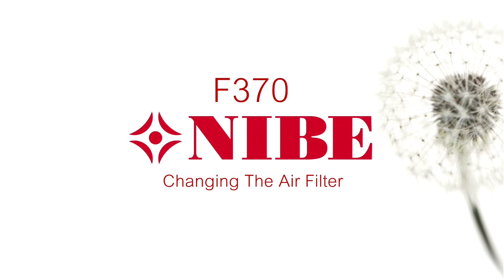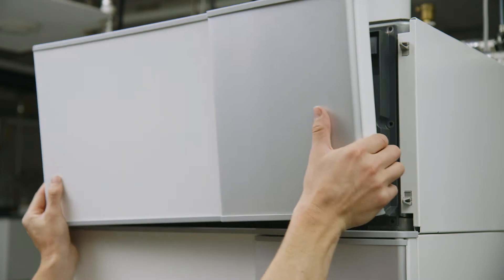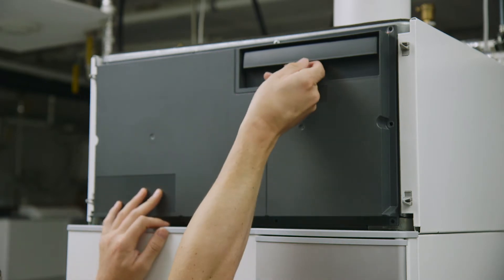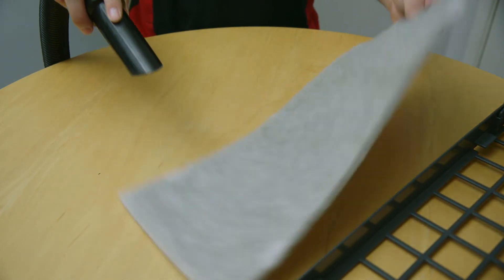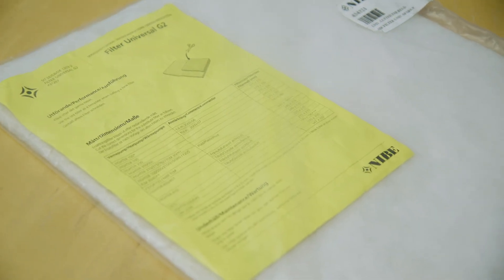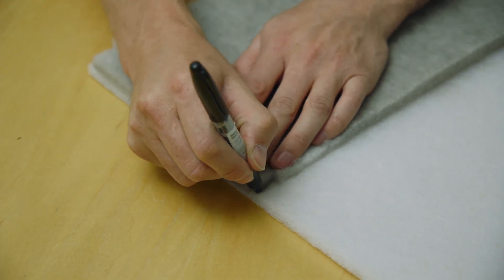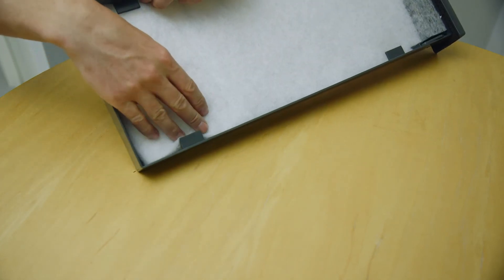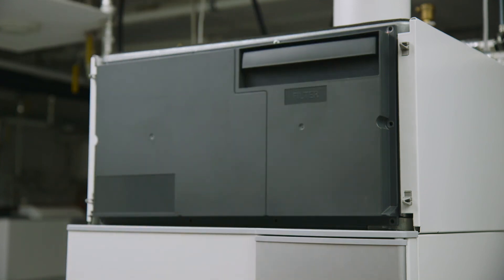NIBE F370 - How to change the air filter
How to set change the air filter in your NIBE F370 exhaust air heat pump.